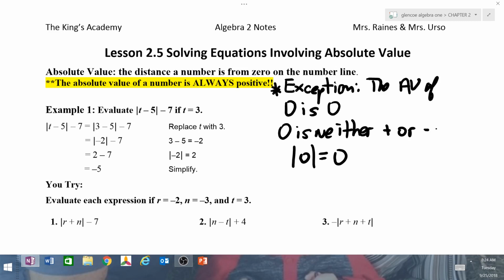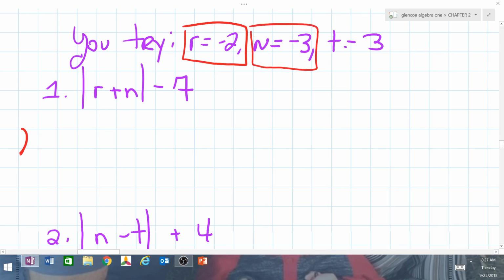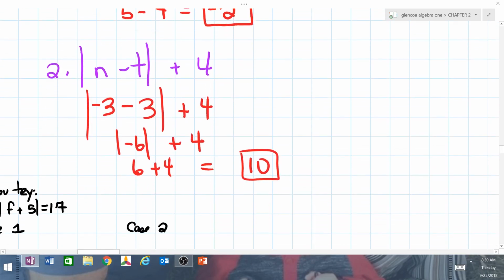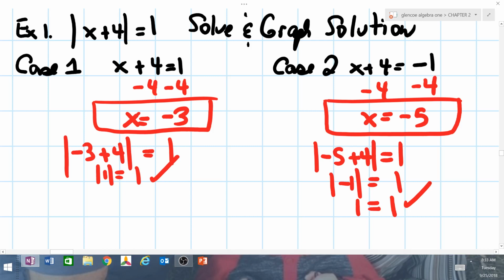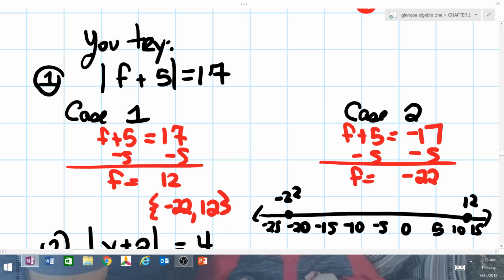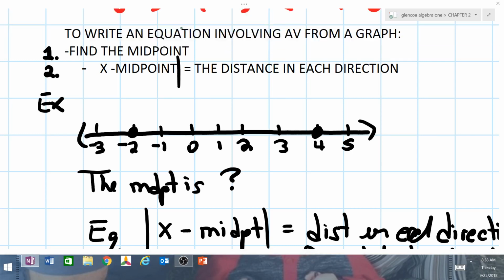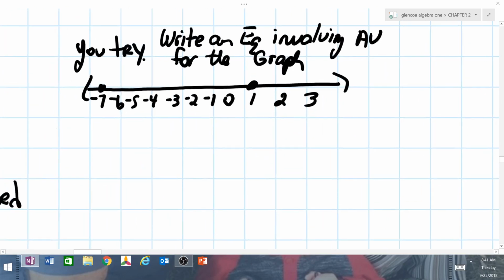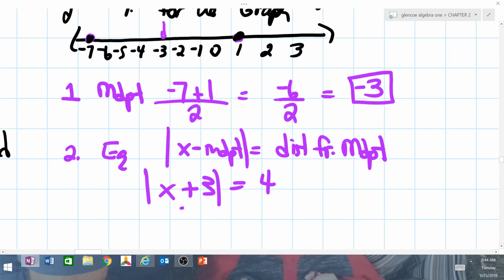lessson 2 5 Absolute Value Equations